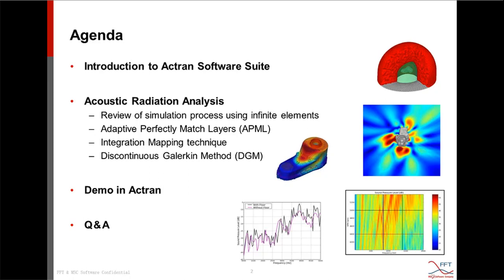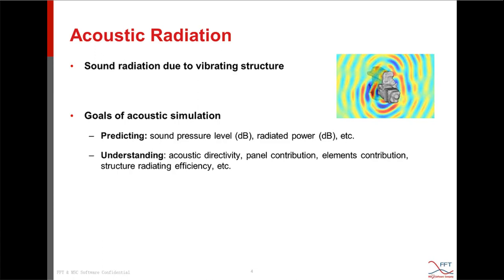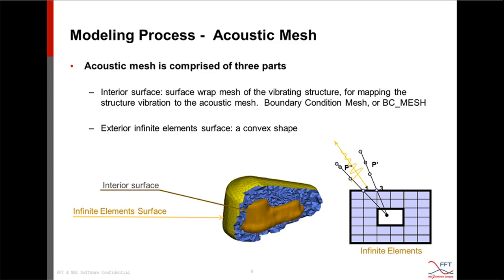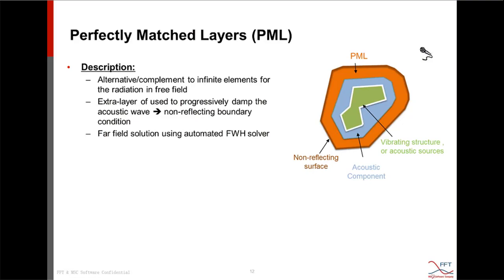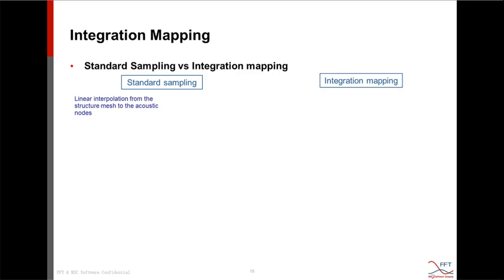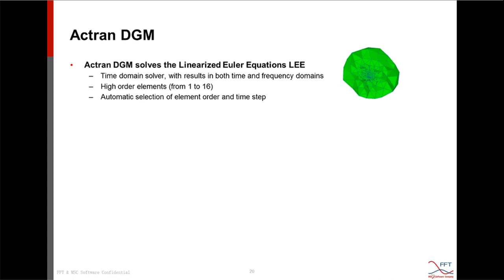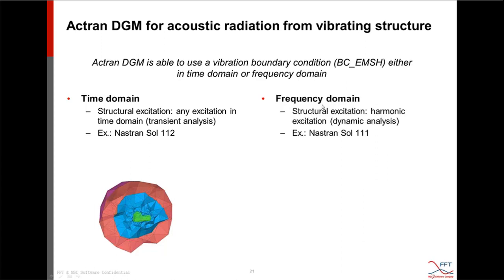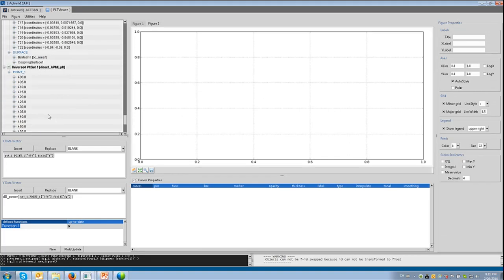Solving higher frequency acoustic radiation problems with improved efficiency using Actran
Actran is the premier acoustic simulation software to solve acoustics, vibro-acoustics, and aero-acoustics problems. Used by automotive manufacturers and suppliers, aerospace and defense companies, and consumer product manufacturers, Actran helps engineers better understand and improve the acoustics performance of their designs.

Noise radiation by vibrating structures is an important factor of consideration in design of products like gearbox, engines, and electronic devices. Simulation helps users better understand the noise radiation into the environment, so that their acoustic performance can be improved and noise pollution reduced.

The webinar will provide an overview of acoustic radiation analysis capabilities of Actran. Particular attention will be paid to the usage of the Adaptive Perfectly Matched Layer (APML) and the Actran/DGM solver, two technologies aimed to address larger scale problems, higher analysis frequency ranges, and increased computational efficiency.

The webinar also includes a live demo of Actran to model acoustic radiation.